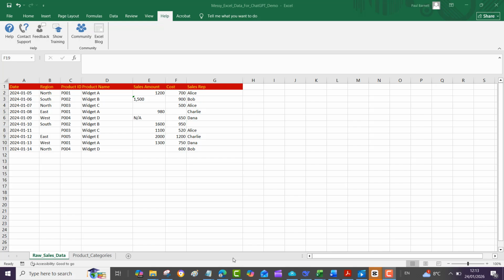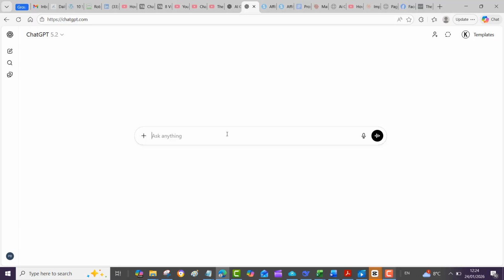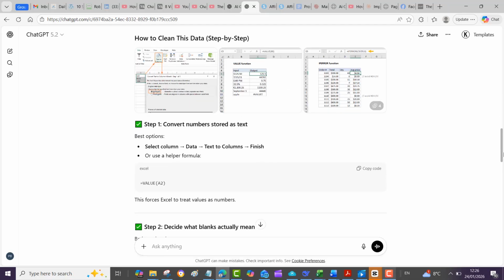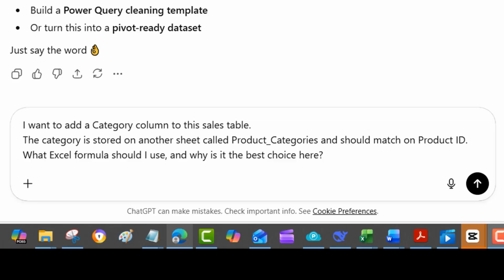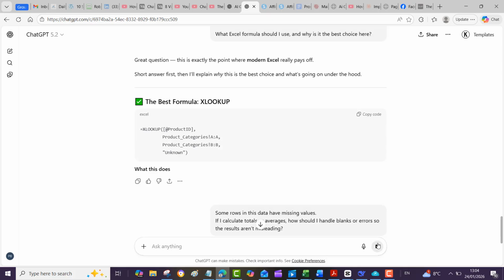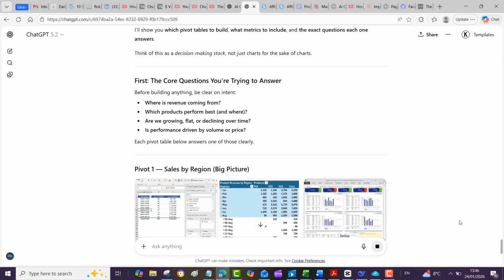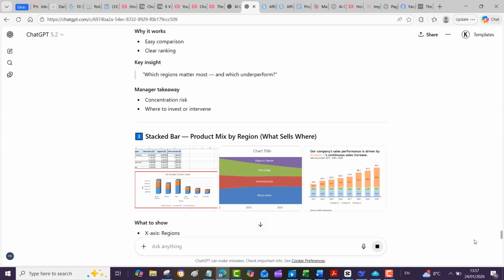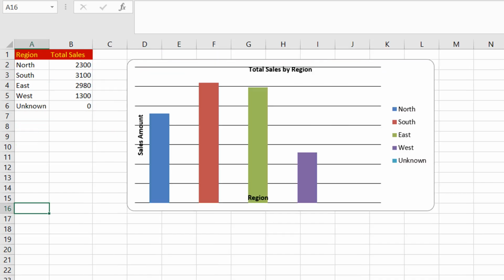How to Analyze Excel Data Using ChatGPT (From Messy Data to Insights)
Learn how to analyze Excel data using ChatGPT — from messy spreadsheets to clear insights and simple charts.

In this real example, I show how ChatGPT helps structure Excel data analysis before you touch complex formulas.

Most Excel problems aren’t about syntax — they’re about knowing what question to ask. Instead of guessing formulas or building pivot tables blindly, you can describe the outcome you want and let ChatGPT translate that into clear analytical steps.

In this video you’ll see: • How to diagnose messy Excel data

• How to plan data cleaning using ChatGPT
• How to decide which lookup approach makes sense
• How to think through pivot tables before building them
• How to choose charts that communicate clearly
This isn’t about shortcuts — it’s about changing where the thinking happens.

If you work with Excel regularly and want a smarter workflow using ChatGPT, this approach can save time and reduce guesswork.

Save hours in the office with AI - Grab the guide today.